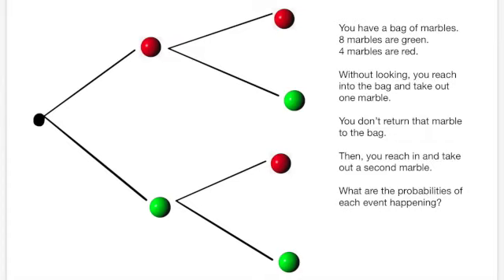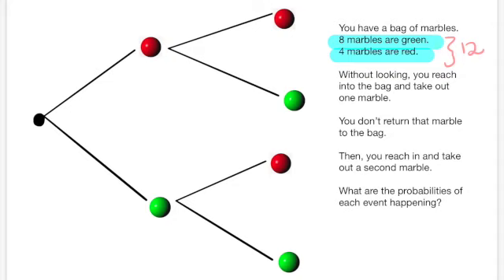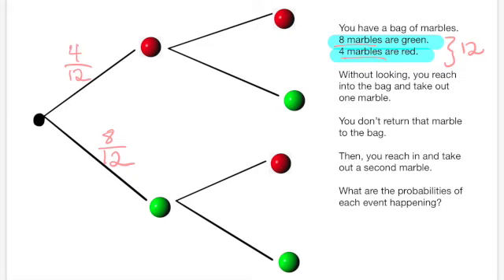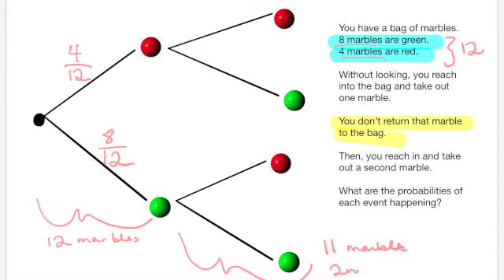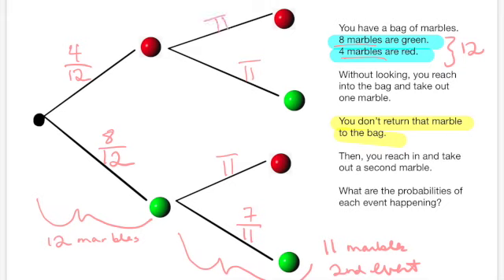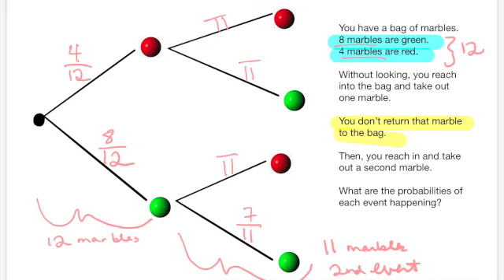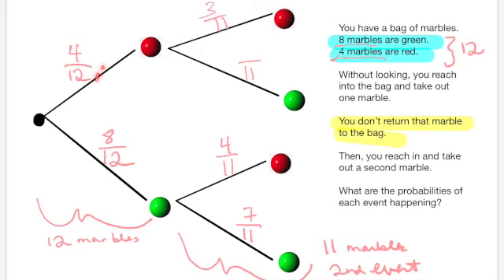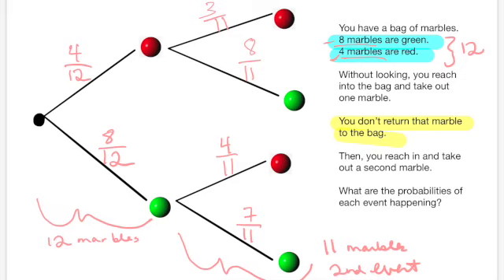Tree Diagram with Marbles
Picking marbles out of a bag without replacement.